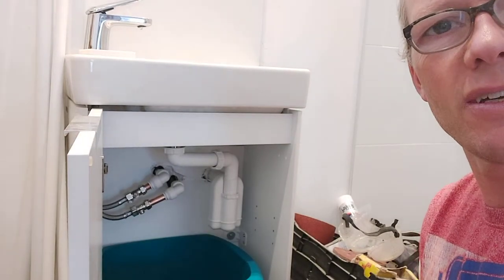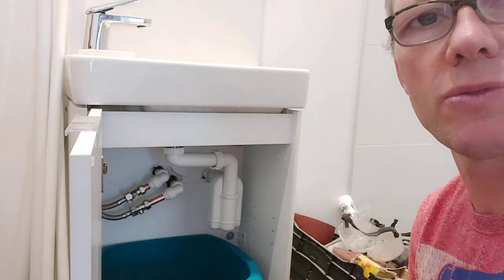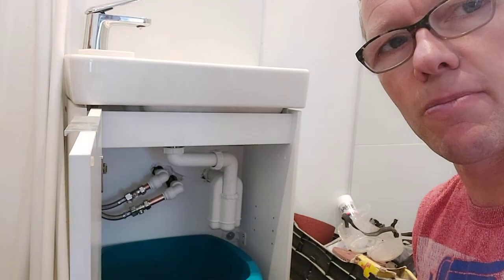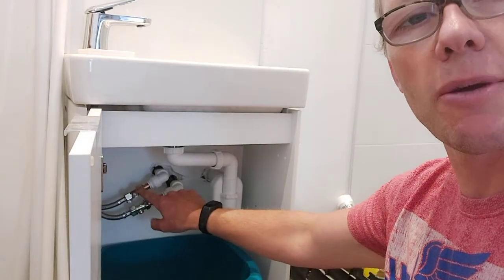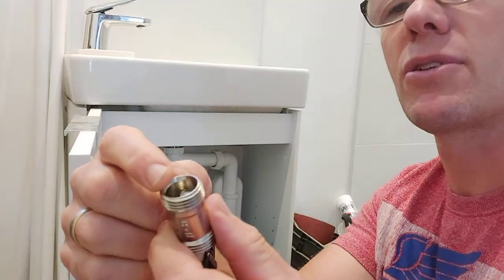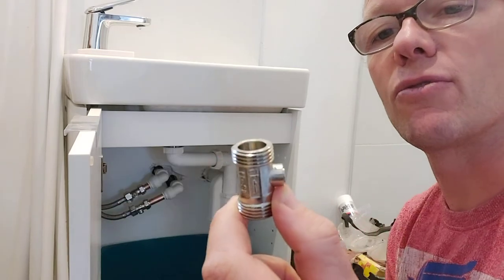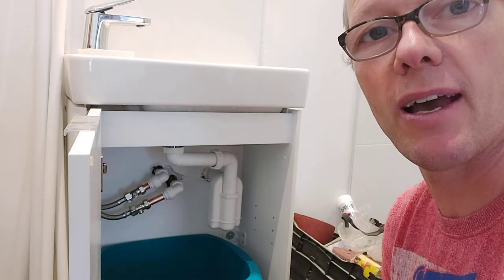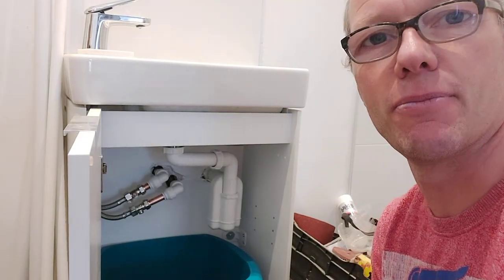How to Fix a Dripping Tap Valve / Tap valve repair / Stuck tap valve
Dripping tap valve repair / faucet repair . In this short video I show you how to replace a leaking tap valve. The shut off valves under a sink or basin can seize. This is how to replace the valve with the correct type of shut off valve.

Allen key set
Stanley flat head screwdriver
Stanley adjustable spanner

Tools I use in this series include...
Silverline Scraper, 100 mm
Silverline Scraper, 50mm
Wide flexible blade for smoothing
Green Painters Tape
Silver Hand Sander
Method Glass Cleaner
Safety Glasses
Dewalt Power Driver 18v
Duct Tape /Gorilla Tape
Instant CA Glue
Torpedo Spirit Level
WD 40 Spray with straw

👍 Turn on Bell notifications on 💡